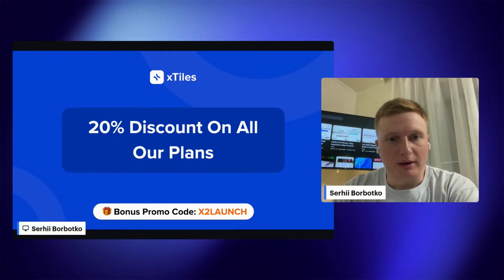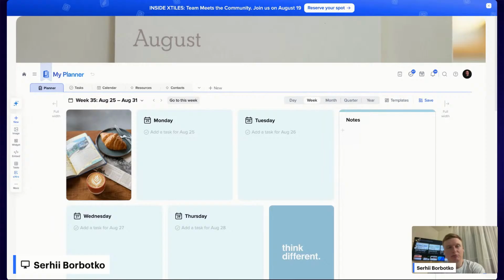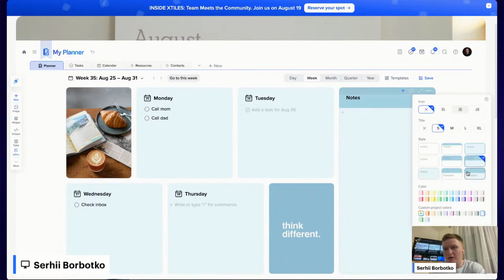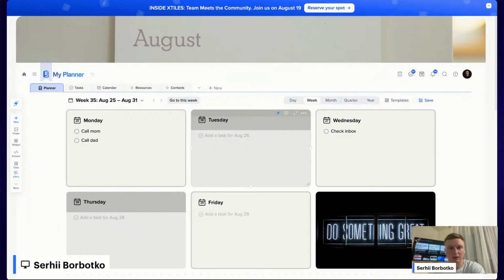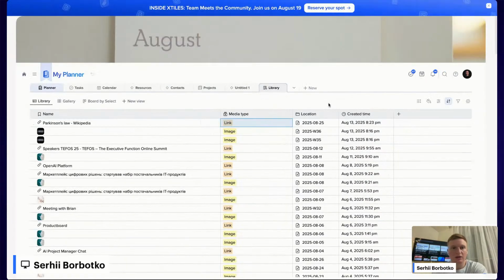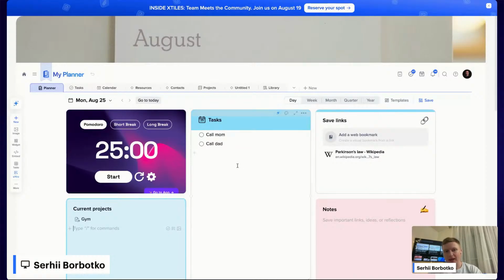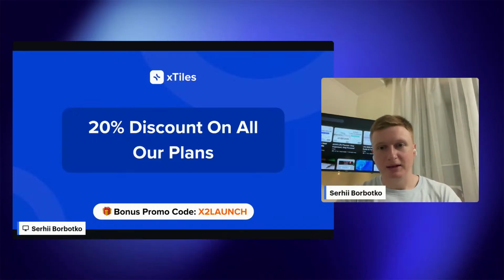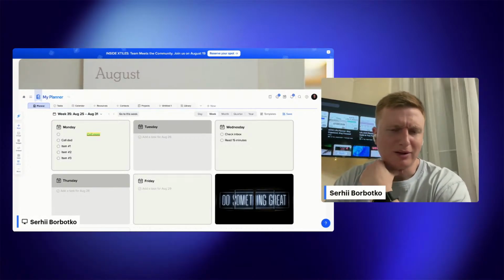My Planner: Weekly structure and goal tracking made simple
Set up your weekly planner inside xTiles. Track goals, manage daily focus, and keep your productivity system lightweight but powerful.